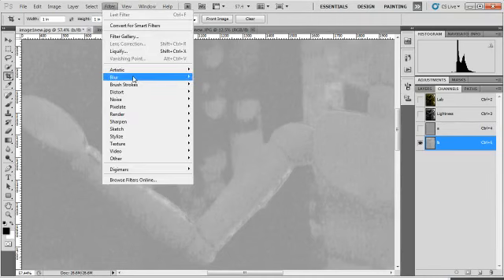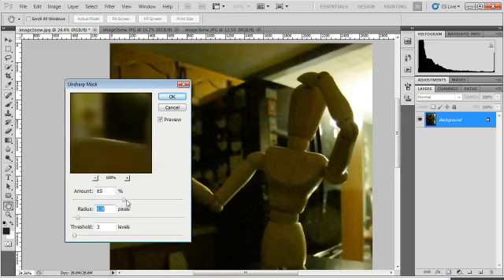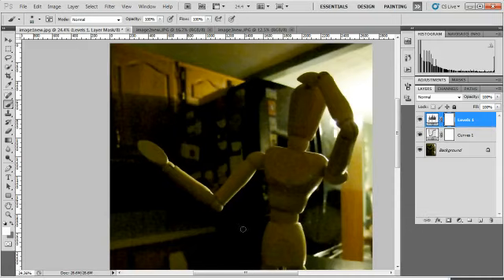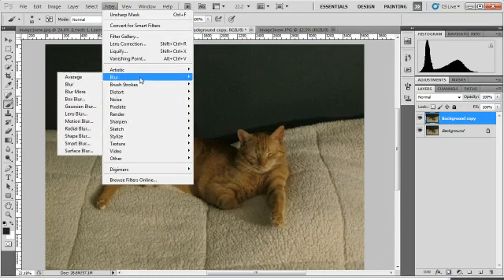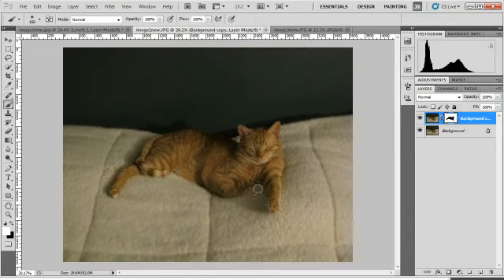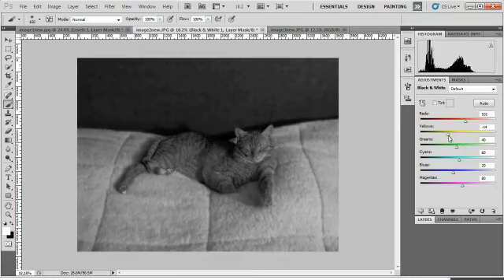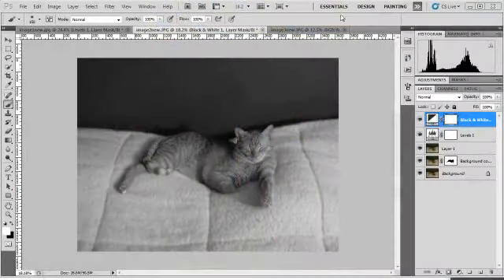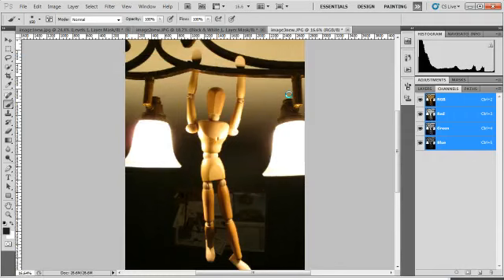The Digital Babble - Episode 4 - ISO - March 13th, 2013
This week on The Digital Babble!

Its all about ISO or sensor speed and sensitivity. Covering the pros and cons of cranking up the ISO.

3 Photoshop Edits that can reduce noise:

Lab Color Blur

Photoshop's Reduce Noise Filter

Gaussian Blur with Masking

Flipper